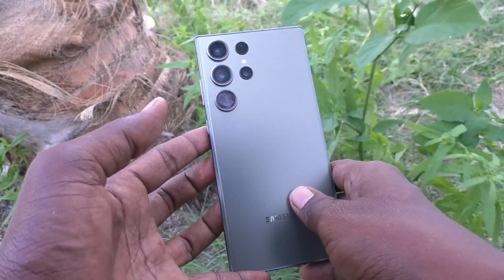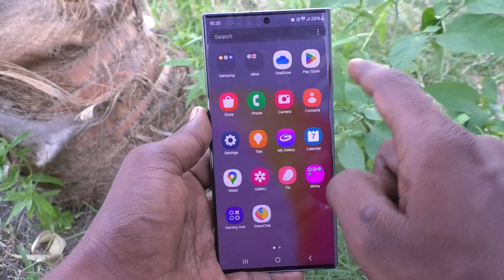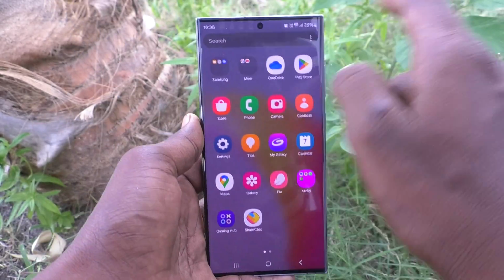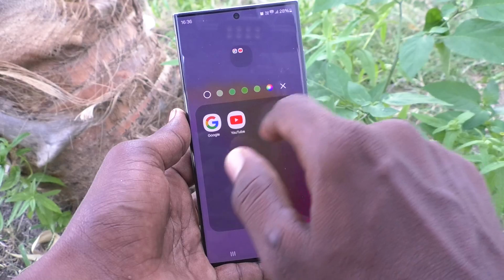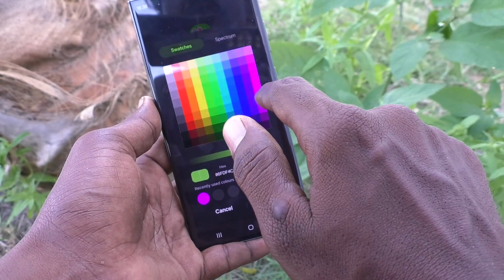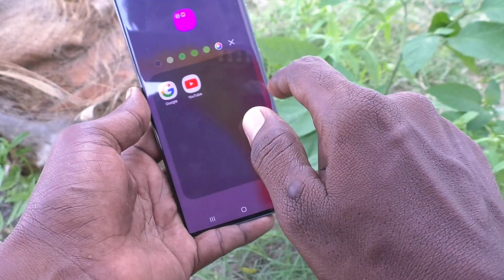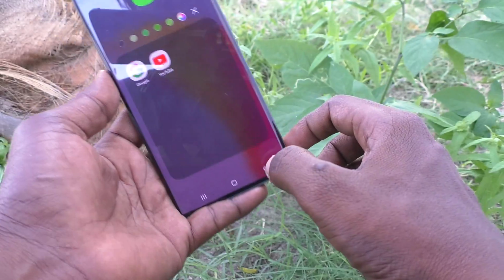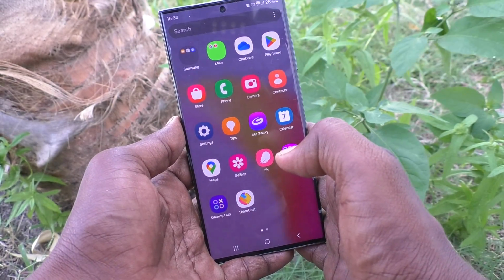How to change folder colour in Samsung Galaxy S23 Ultra 5G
Samsung Galaxy S23 Ultra 5G folder colour change settings: Learn here how to change folder colour in Samsung Galaxy S23 Ultra 5G smartphone.